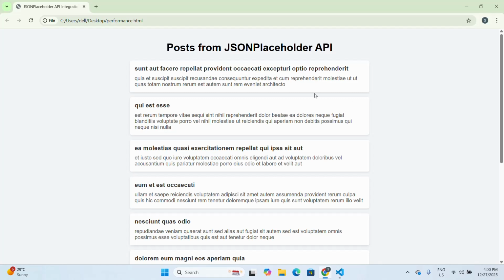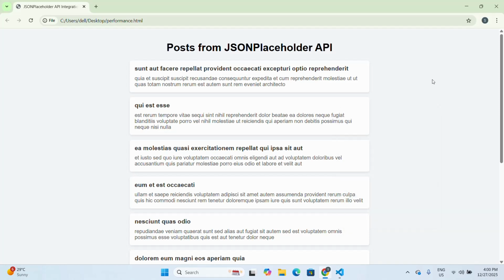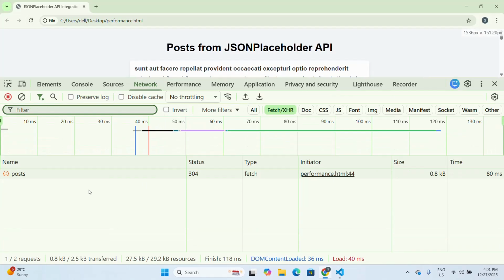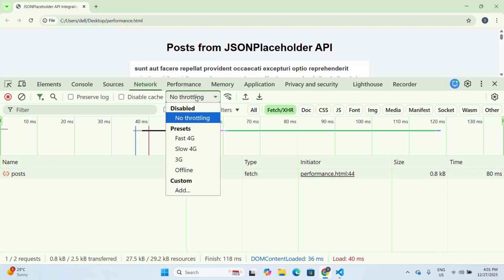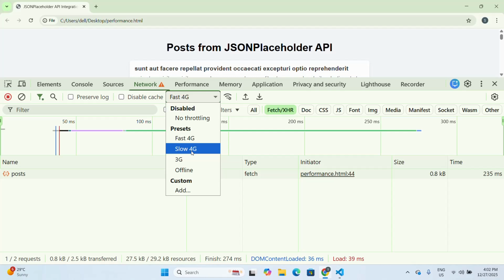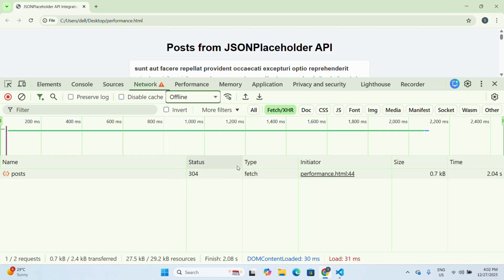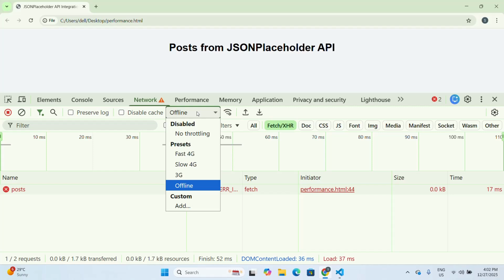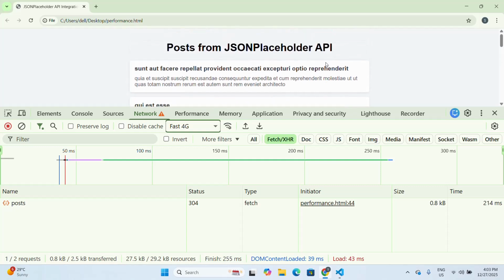How to test application at different network speed levels using google chromes developer tools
In this video you will learn how to test any application at network speed levels using chrome's developer tools.
chrome developer tools is beneficial for every developer to optimize and get insight into our application.
here in this video we will learn how to toggle between various levels of networks speeds. it will give us idea on how our application performs on various speed levels such as no throttling, 4G, 3G network speed. this will help us monitor and analyze our app behavior on which we can take optimization steps.